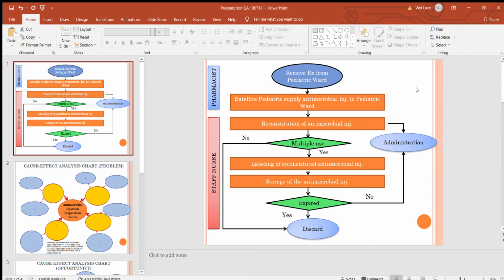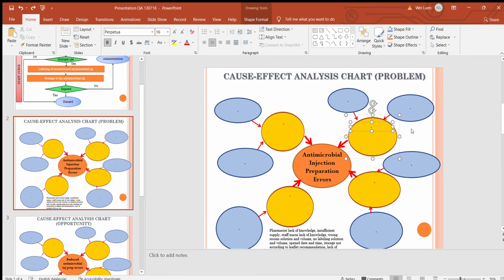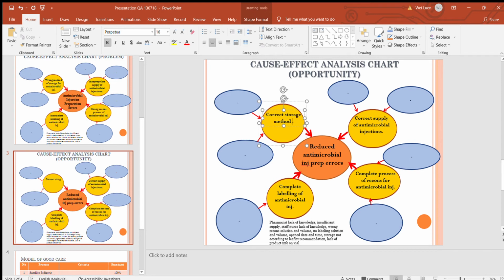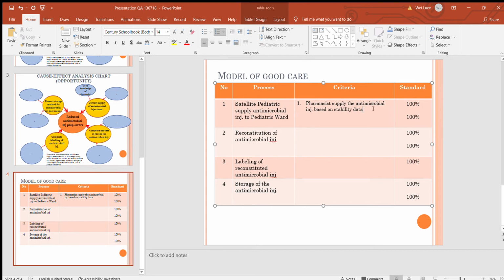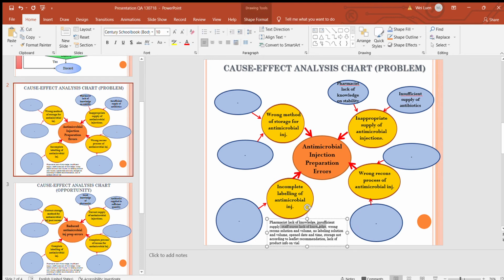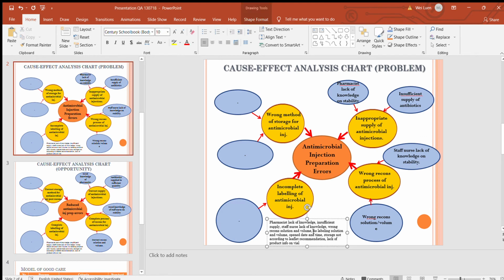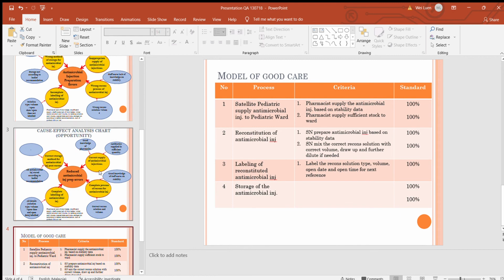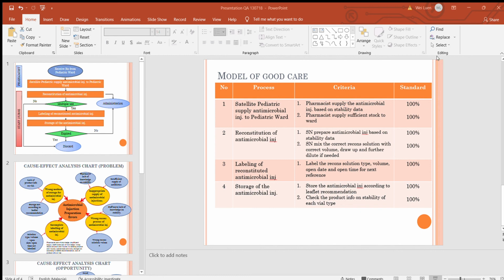How to convert POC to bubble chart and MOGC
Malaysia Quality Assurance (QA) Project
Convert your Process of Care (POC) to your Cause Effect Analysis (Bubble Chart) and Model of Good Care (MOGC). Step by step guide from scratch in 20 minutes